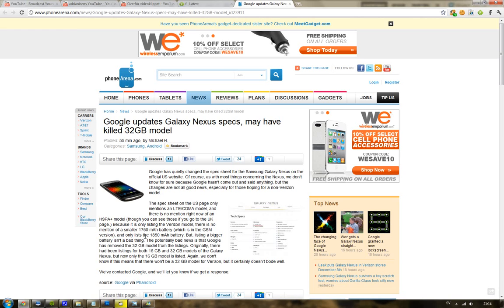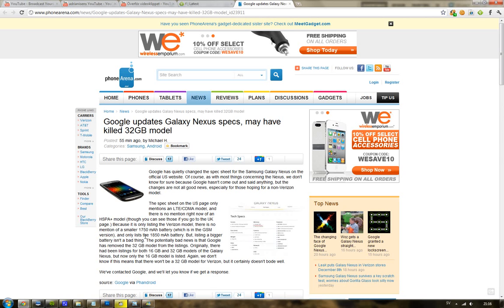Samsung Galaxy Nexus ONLY 16GB Model Verizon Carrier US?! NO Micro SD Slot!